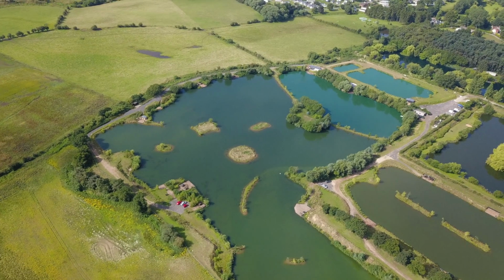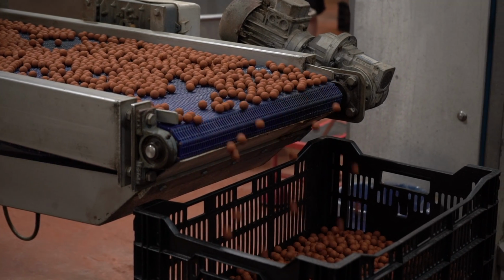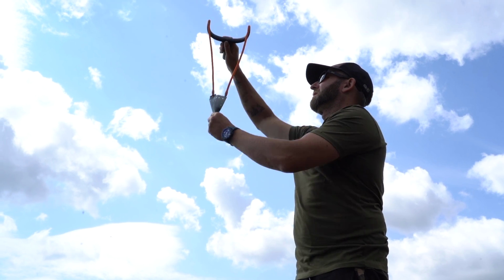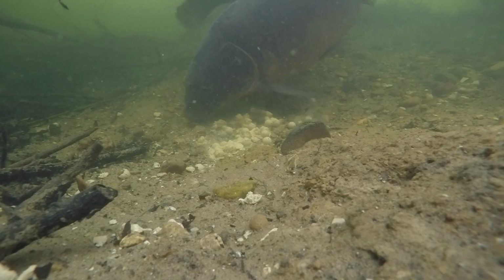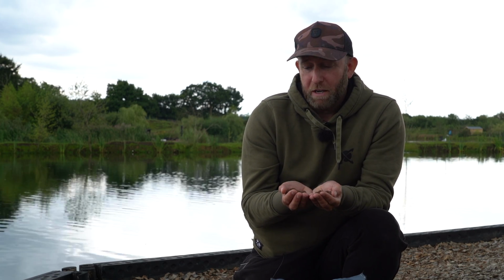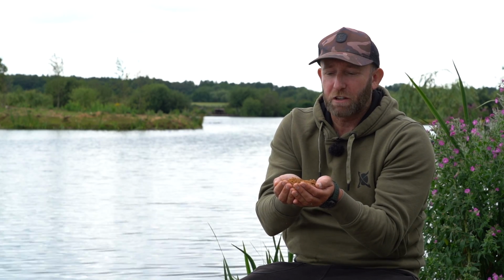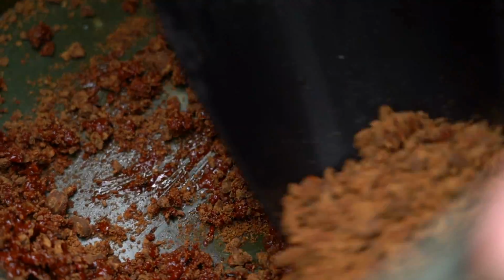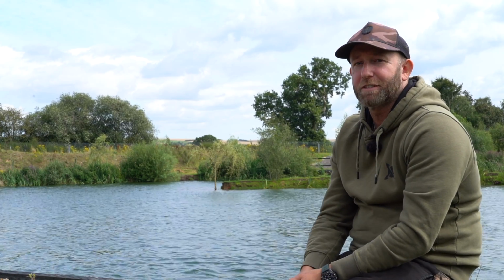WHY and HOW I Use Boilies 🤔 Mark Pitchers | Carp Fishing Tips!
Mark Pitchers breaks down his individual approaches when using boilies to catch carp. Be sure to find out about the rigs and baits Mark uses and why...

For more technical information on bait mixes, rigs and more, visit: @CCMooreCarpBaitInsights

00.00- Introduction to boilie fishing
00.50- Shelf life boilies and why
02.00- Mixing two different baits
02.50- How to introduce the baits
03.15- The Hinge Stiff Rig
04.30- Mixed bait sizes
05.45- The Ronnie Rig
06.25- Boilie crumb
07.40- Adding liquids to boilie crumb
08.20- Match the hatch hookbaits
09.10- Catch the bigger carp